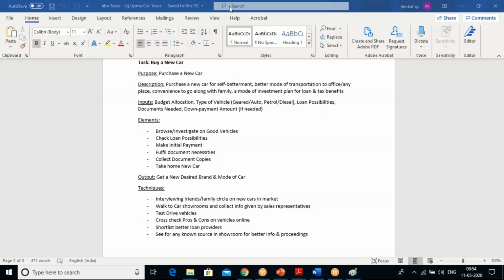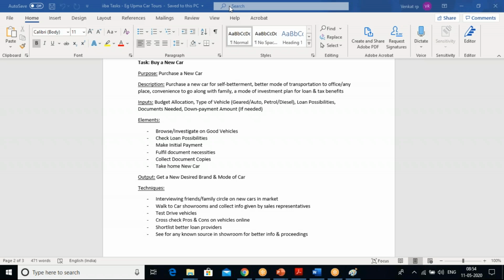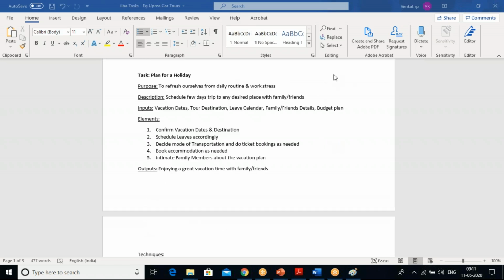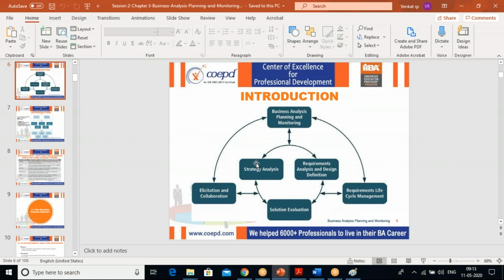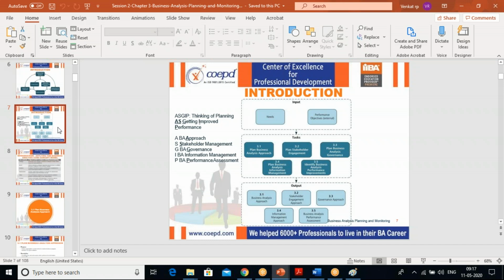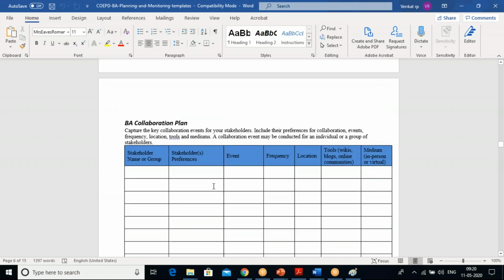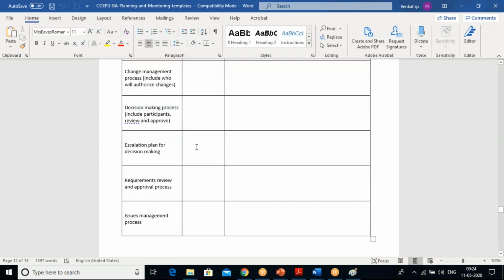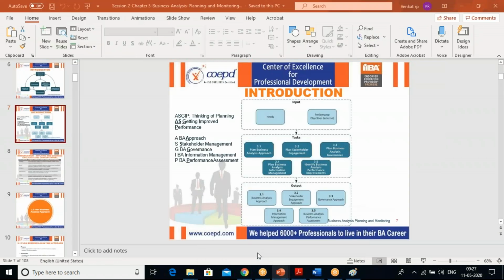004 Tasks explanation